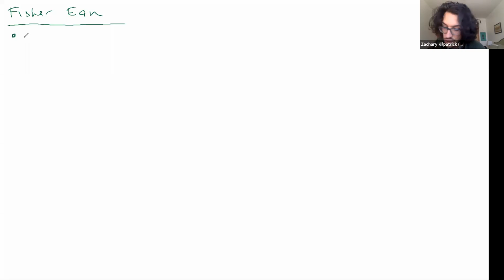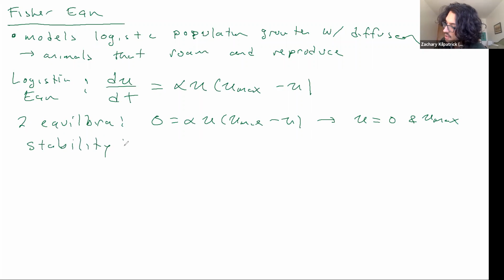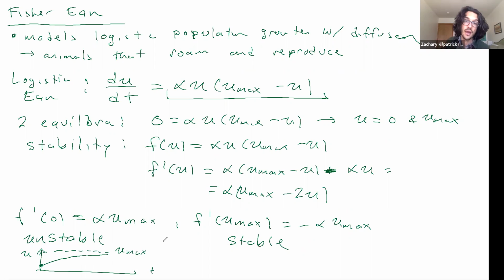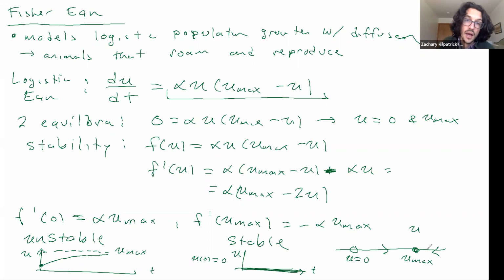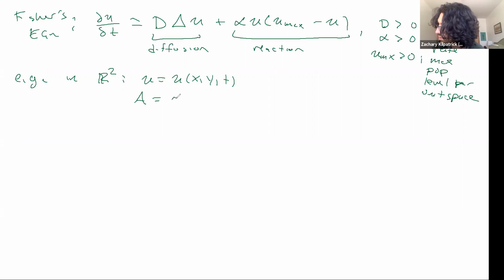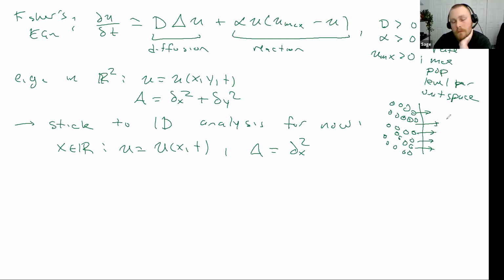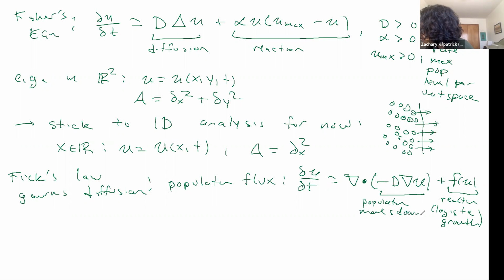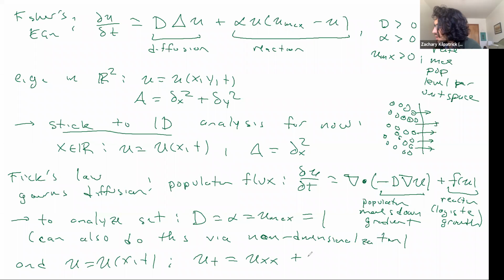Nov 20 (Pt1): Intro to Fishers Eqn